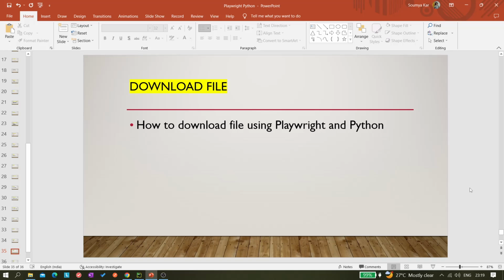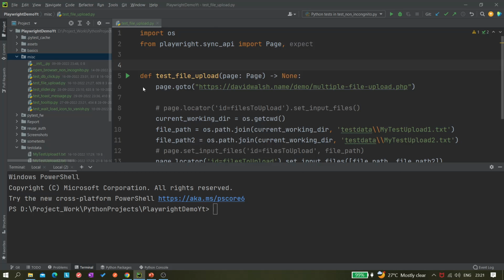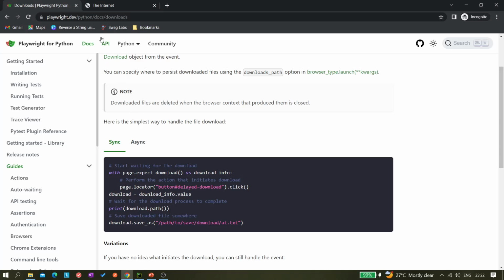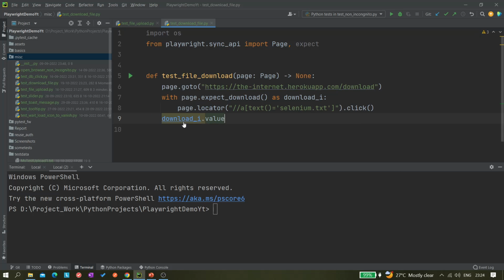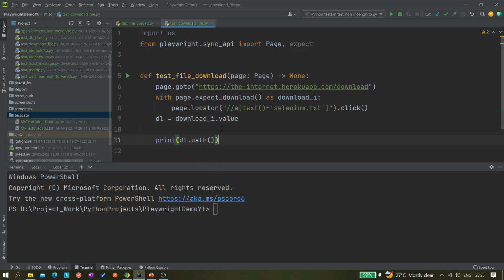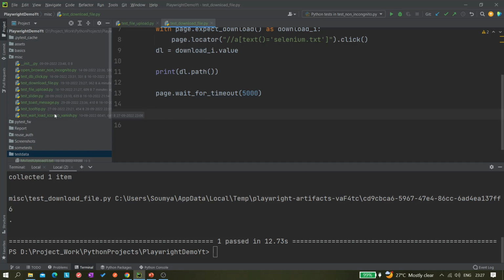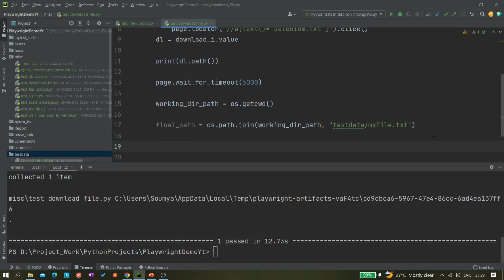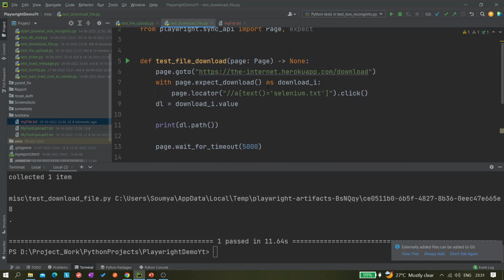#79 Playwright with Python | How to download file using Playwright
In this video we have discussed about:
How to download file using Playwright and Python